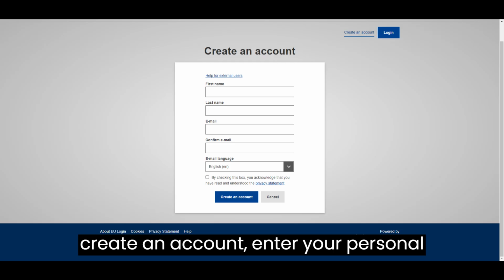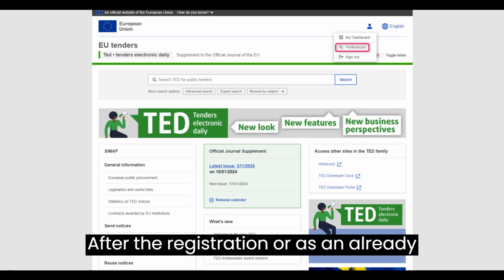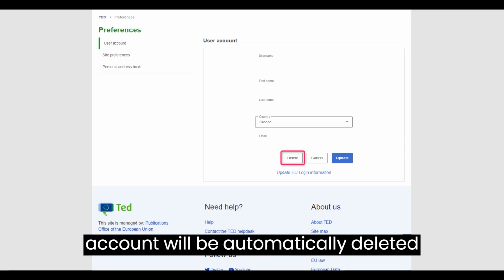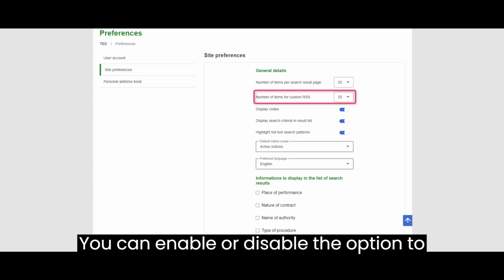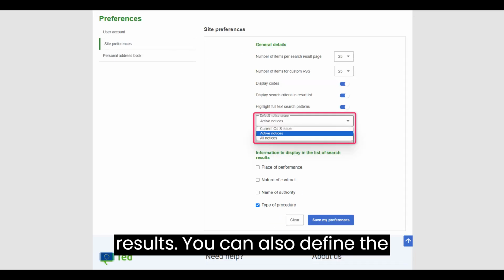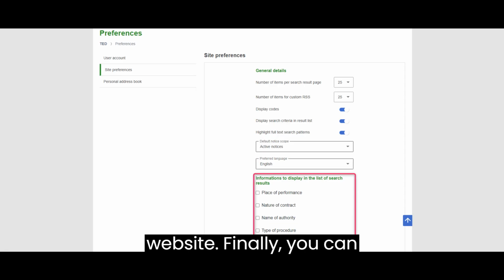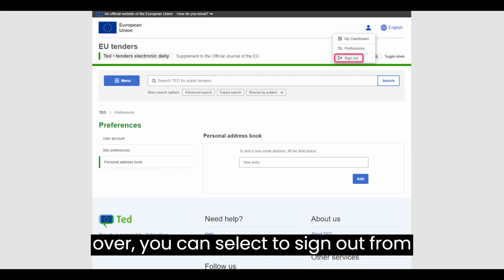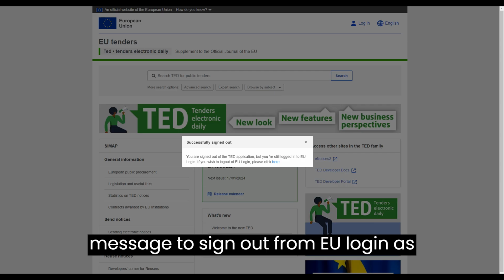TED - User registration - Log in – tutorial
TED (Tenders Electronic Daily) is the online version of the 'Supplement to the Official Journal' of the EU, dedicated to European public procurement.

This tutorial shows you how to sign in or register on the TED website.